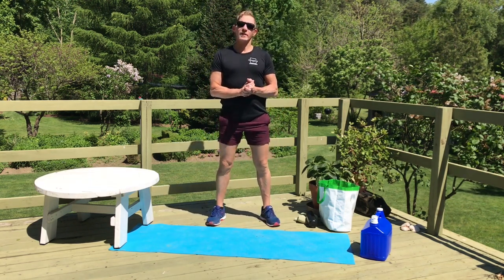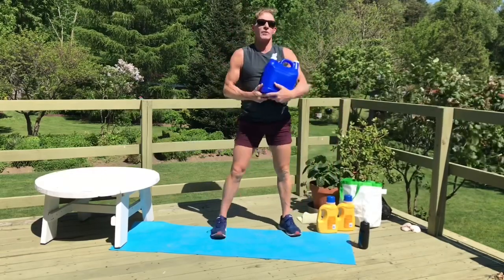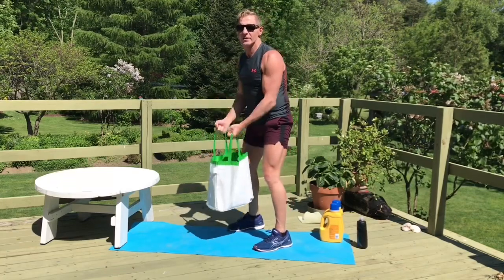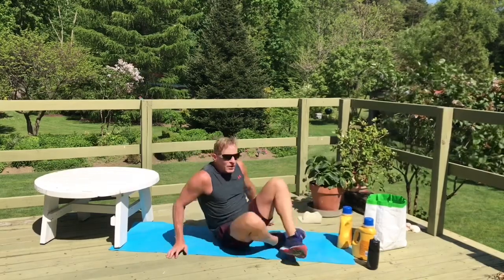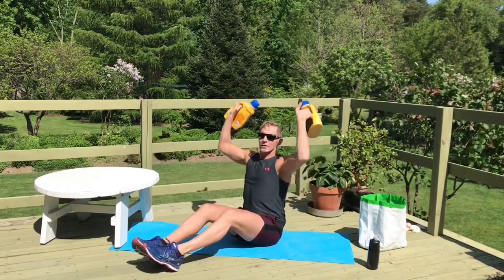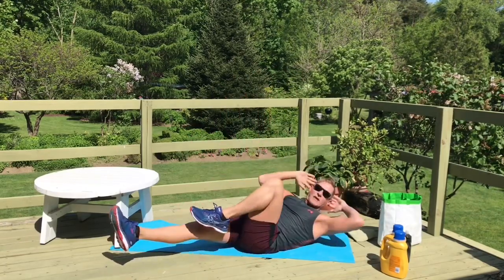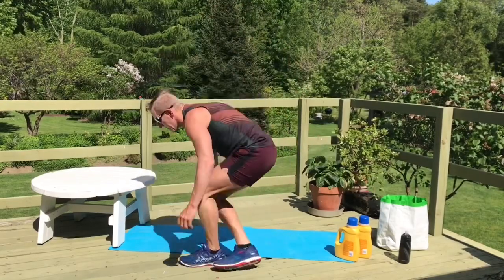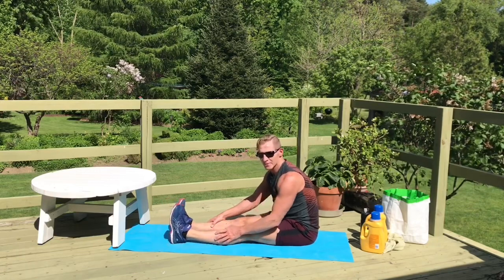Rosedale Club. Strength Training with Christopher 44 min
Strength Training With Christopher
Full body alternating between Upper Body, Lower Body and Abdominal work.
3 Sets, 3 Rounds per set, 15-20 reps per exercise.
Get at it!!